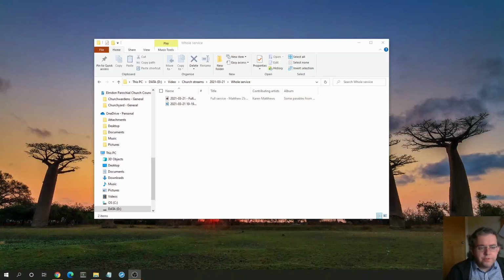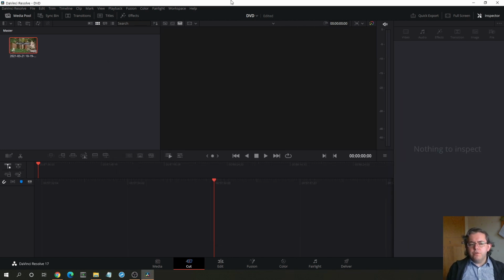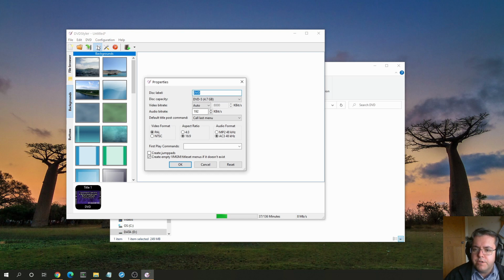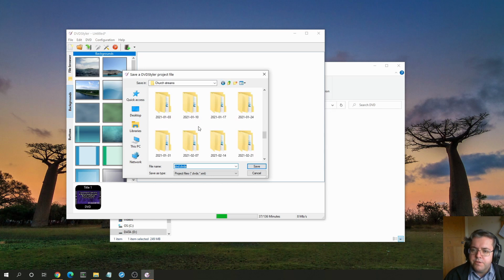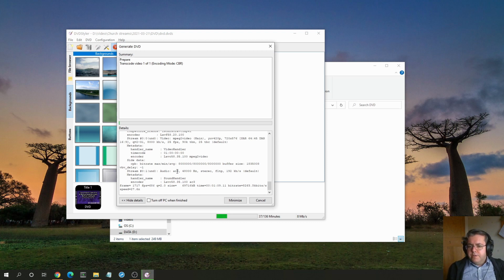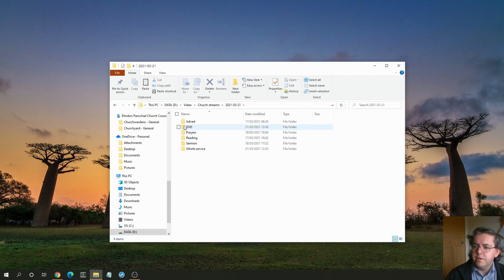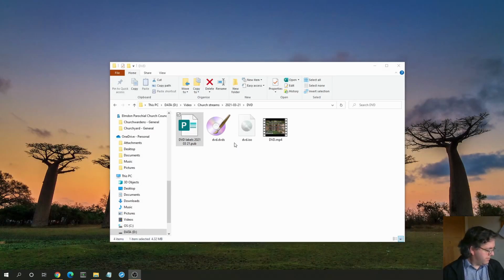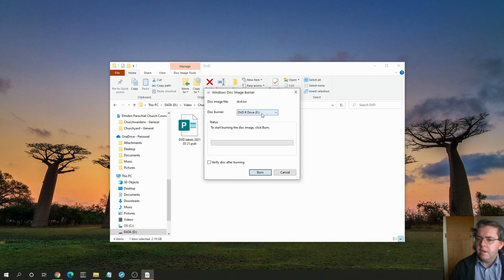Creating DVDs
A short video describing the process of creating DVDs of our services, for those without internet access.